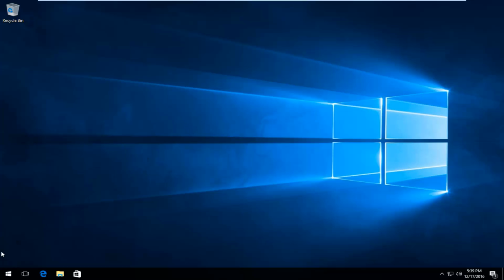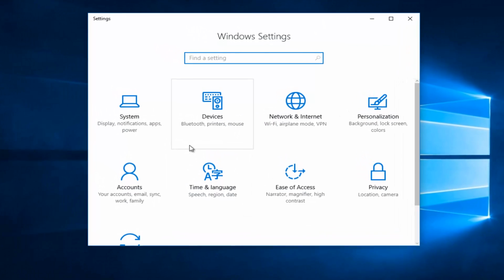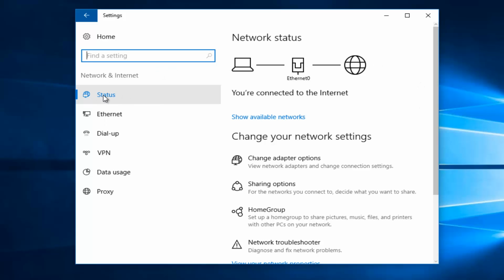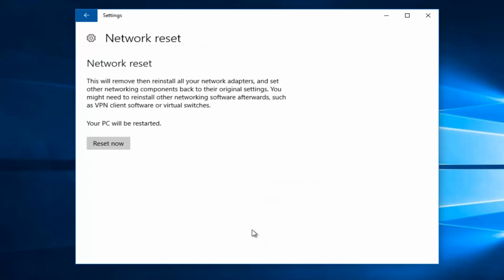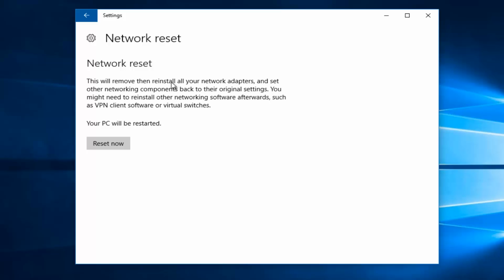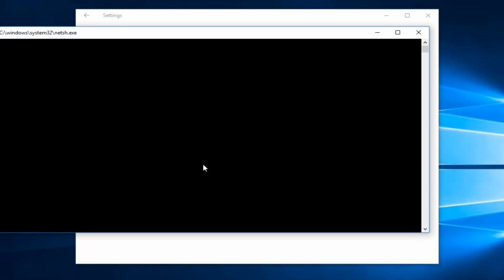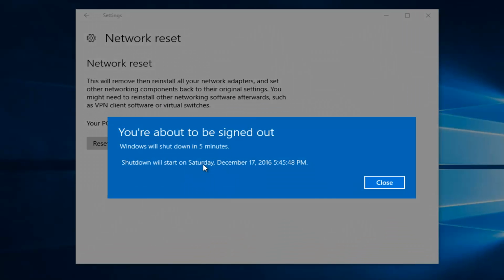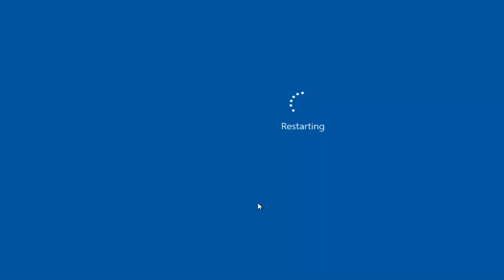How To Reset Network Connection In Windows 10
In this tutorial, I show a new feature in Windows 10 that will automatically attempt to fix internet connectivity issues you might be having. This should assist if you are having internet or network connectivity on your Windows device.